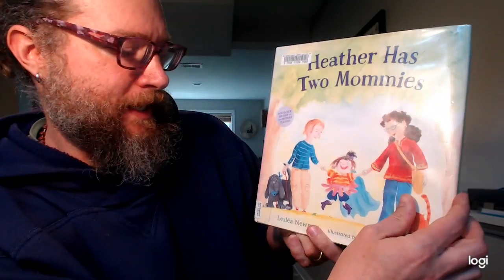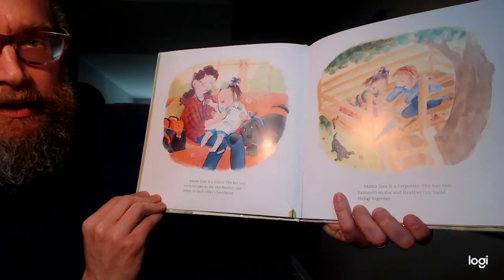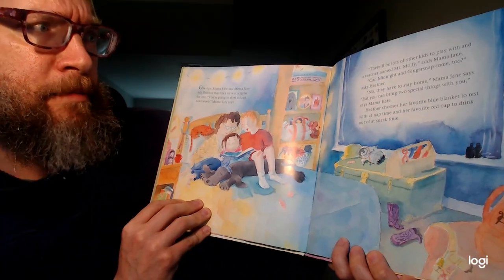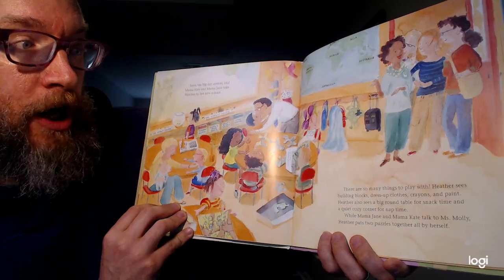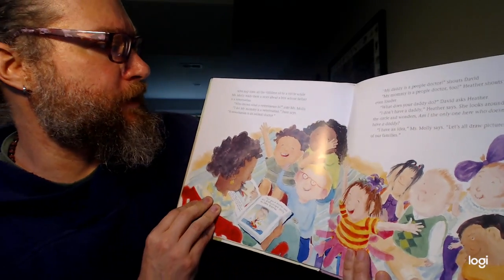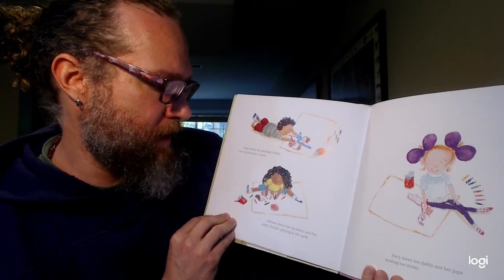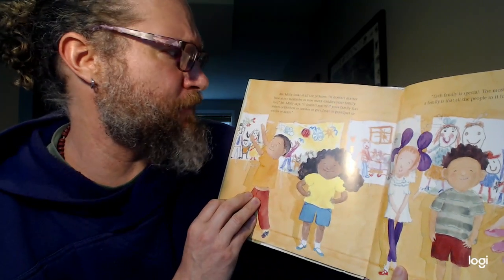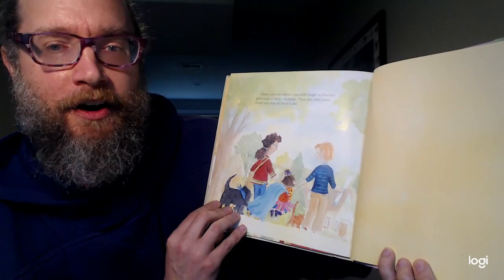Kids As Peacemakers - Read Aloud: Heather Has Two Mommies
Our Nonviolent Social Change Director, Matt Guynn, is back again!
For KidsAsPeacemakers ReadAloud he shares Heather Has Two Mommies by Leslea Newman.

When have you felt different from other kids? How does this compare to Heather’s experience?